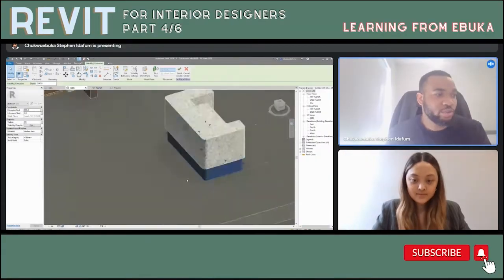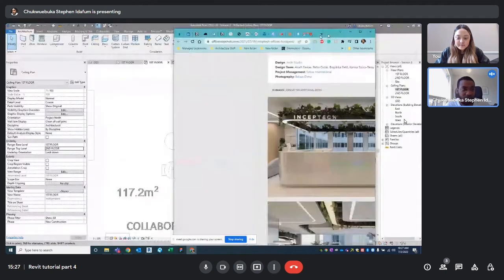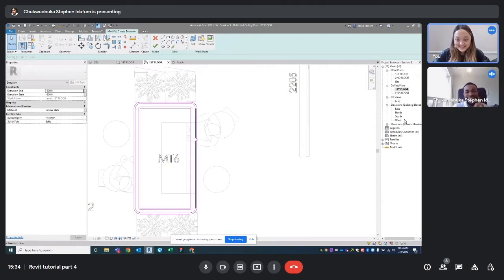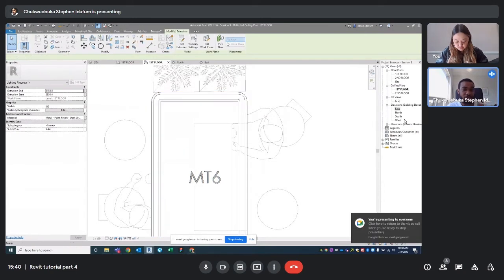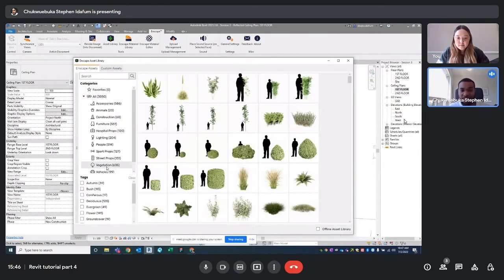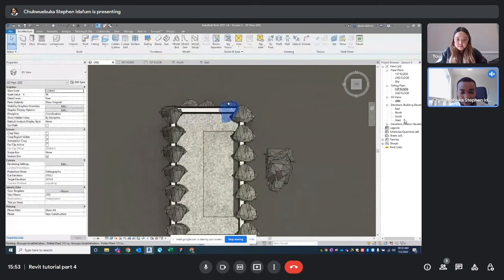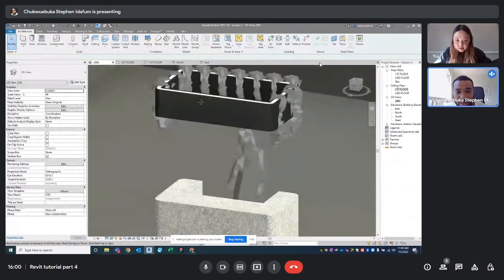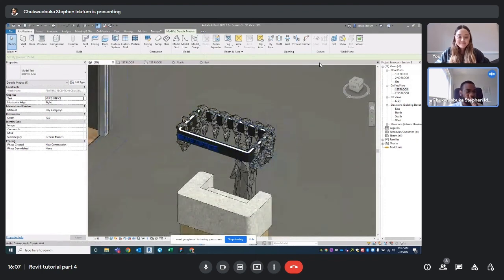4/6 Part 2 Revit basic modeling tutorials 2022 for Interior Designers - Begginer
Welcome back to the tutorials everyone! Today we are learning how to model a feature suspended ceiling on top of the reception desk which also has some plating on top and Ebuka will show us how to add some text on to the model.

About Ebuka:
"Hi there, I am Ebuka. An interdisciplinary designer and a part-time educator in Toronto, Canada. I got my bachelor's degree in Interior Design from the University of Manitoba and I am currently working as a Junior Designer in the Industry. In 2021, I started the  Ebuka_Idafum_Designs page to help university students equip themselves with the necessary skill sets to thrive in architecture school and beyond. "

🦋 About me
Hi! My name is Mia. I'm currently living in London. Through this platform, I share my experiences as an interior designer and everyday life and sometimes design tutorials. I am originally from Japan, half Danish and graduated BA in interior design in London 2019.